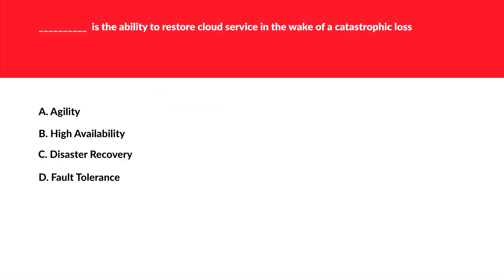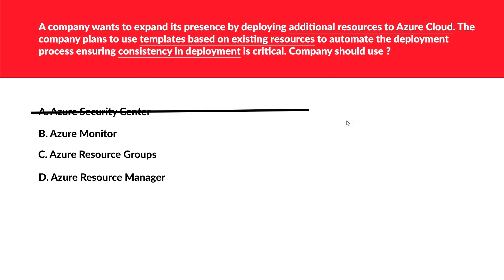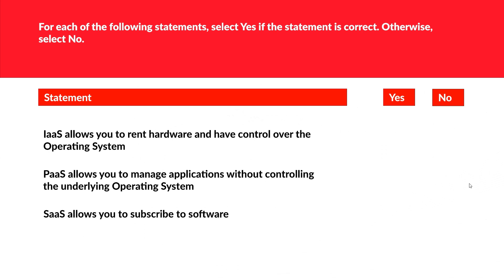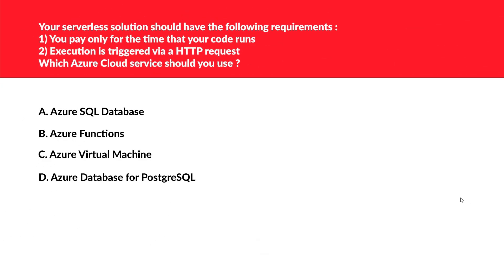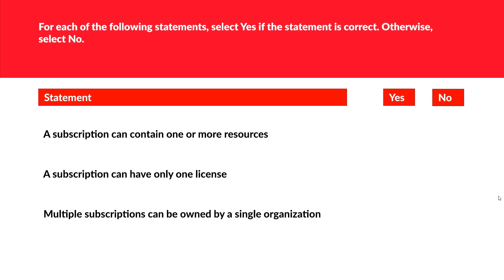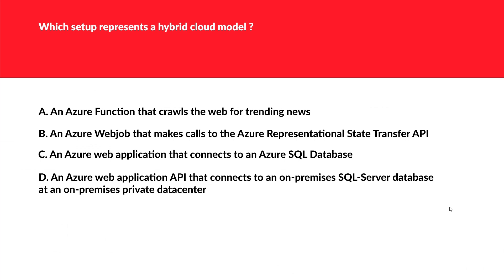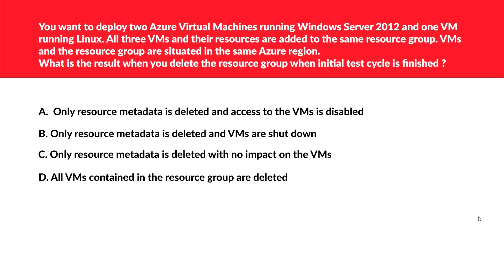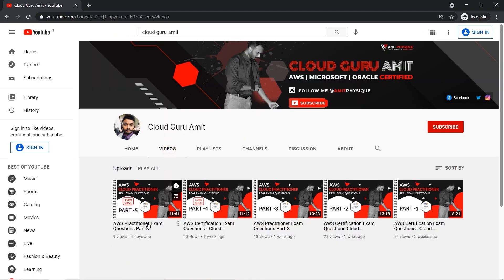AZ-900 Fundamentals Practice Questions 2024 : Part 1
The video covers practice exam questions that would help you pass the AZ-900 exam with ease. The video has detailed explanations for each certification question and also the key points while answering questions. The bottom line is to focus on the strategy on how to answer the questions and the concept behind it.